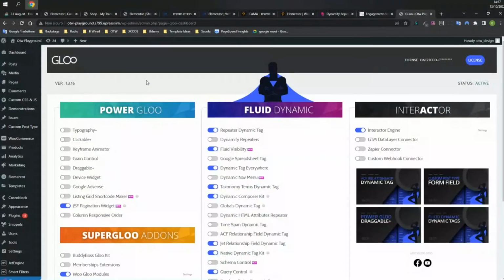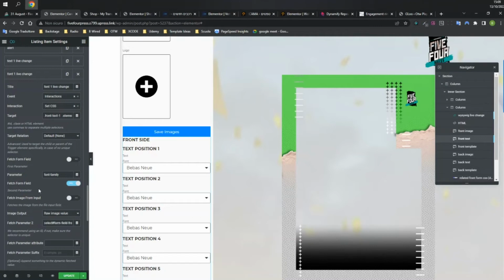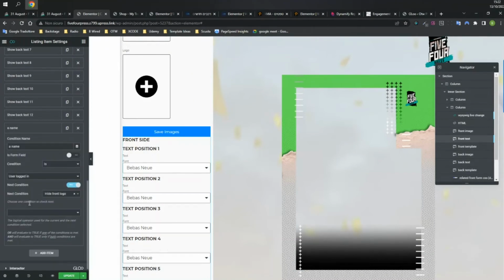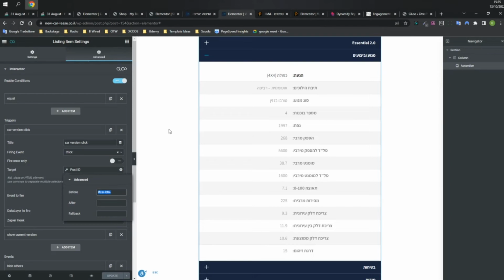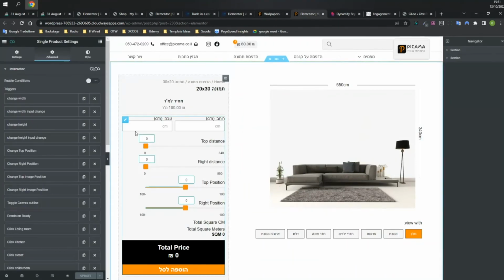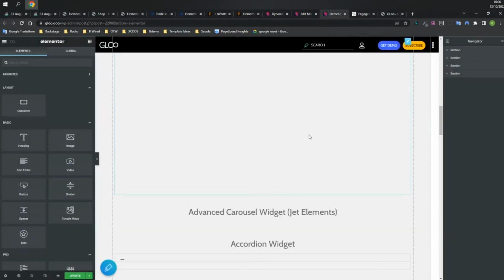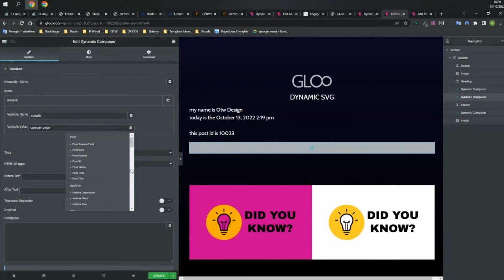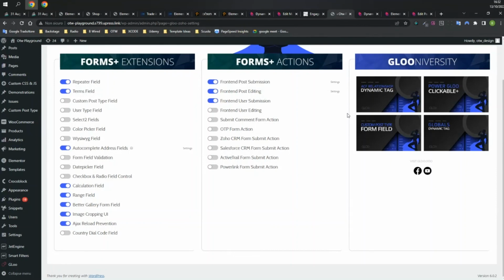Gloobinar Vol. 1 - The First Gloo Webinar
This is a full-length recording of the first Gloo Webinar, the Gloobinar Vol.1.

We'll be talking about the most powerful Gloo features, and going through a few examples that showcase how to use them to achieve extremely advanced feats with Elementor. There's also a Q&A section at the end. Thank you to those who joined us for this, and if you haven't, well, there's always next time!